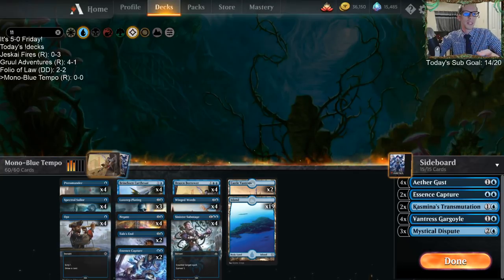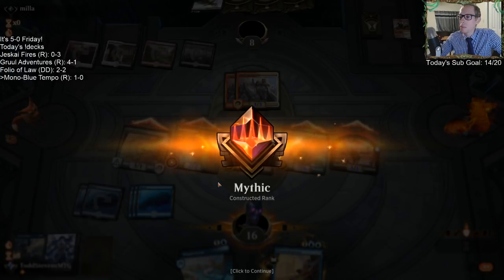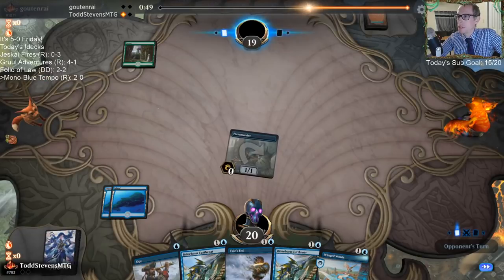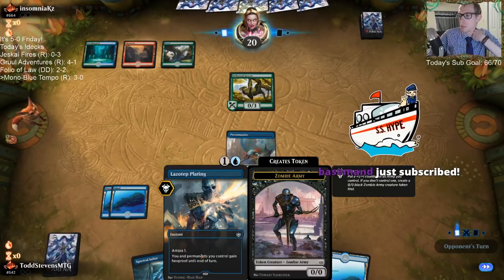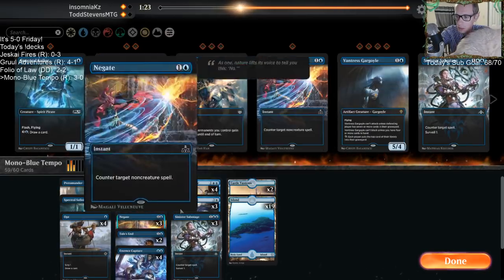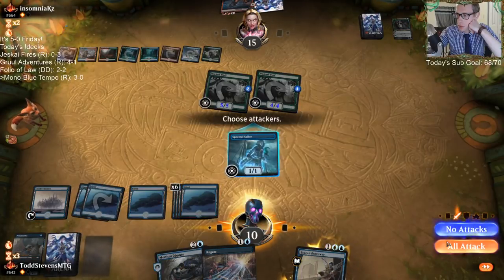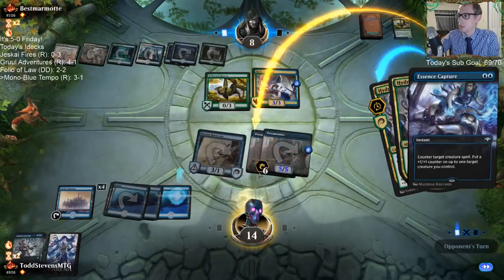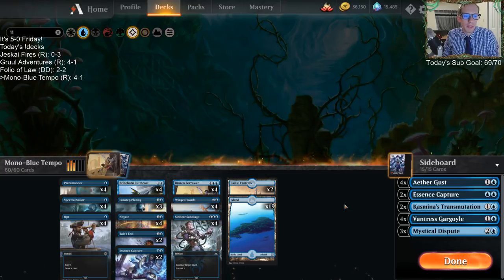Mono-Blue Tempo is back for budget players everywhere!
Mythic w/ Mono-Blue Tempo! MTG Arena - Standard, 10/18/19